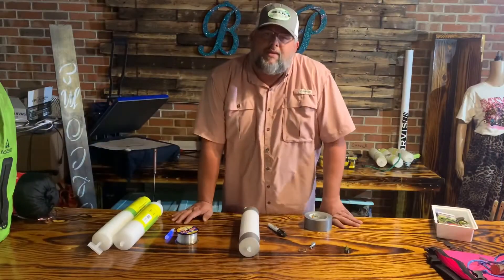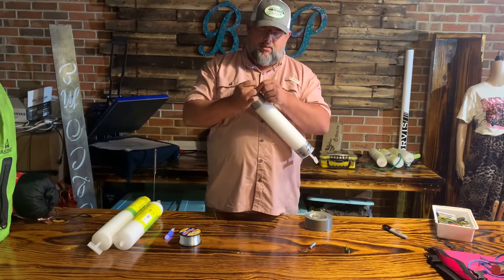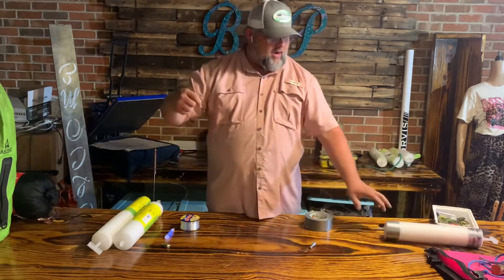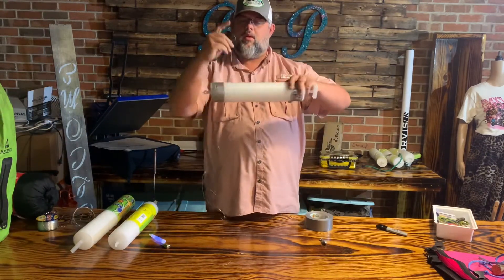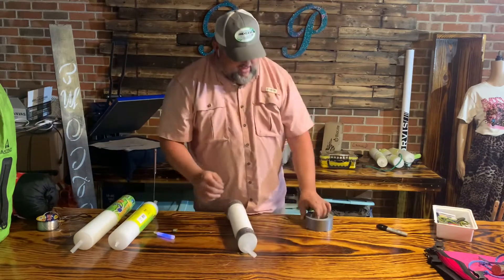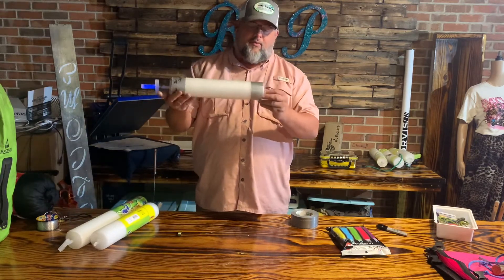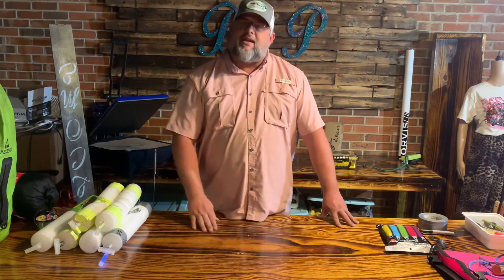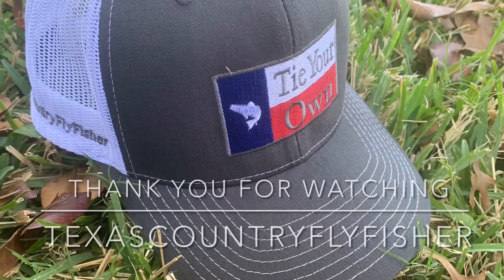DIY Brazos River Juglines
Kayak camping Texascountryflyfisher Brazos river fly fishing. Rochelles kayaking the Brazos river overnight kayaking trip.